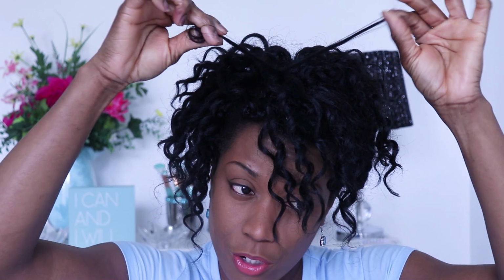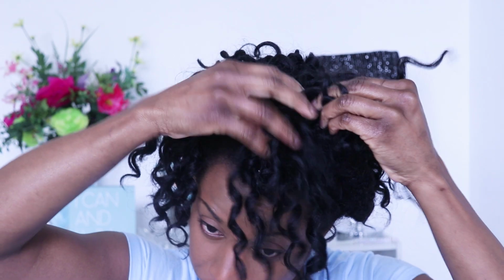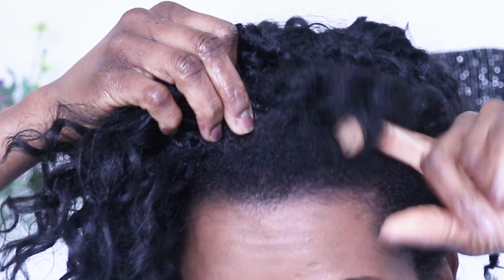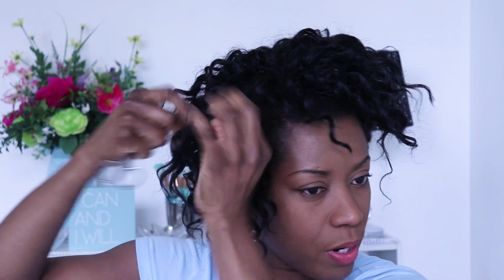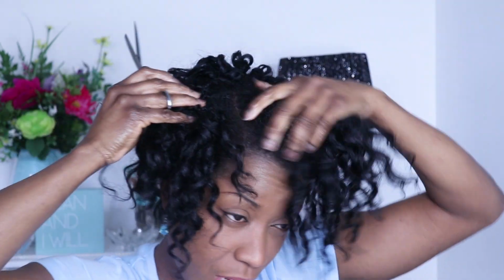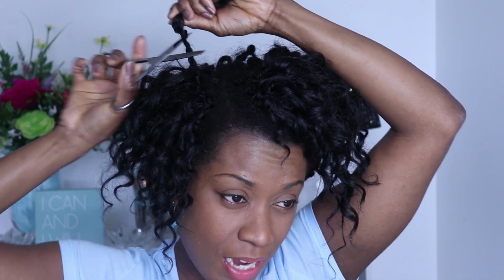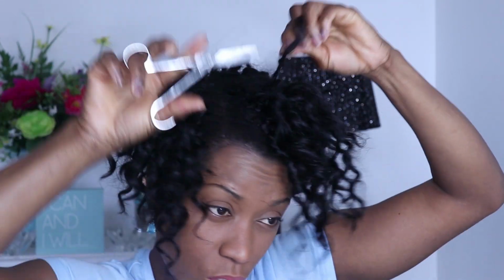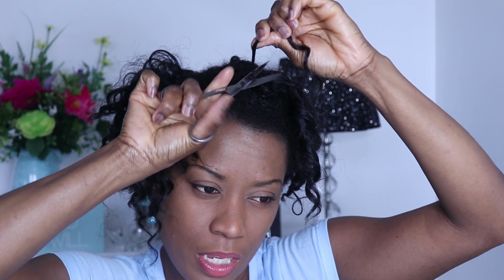WATCH THIS !!!!! BEFORE BRAIDLESS CROCHET 😮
Hey  Luvs in this video I share with you HOW NOT TO DO YOUR BRAIDLESS CROCHET.
HAIR USED: Lulutress Beach Curl color 1.
You tubers with Braidless crochet Techniques
TheKeyisME
MsnaturallyMary